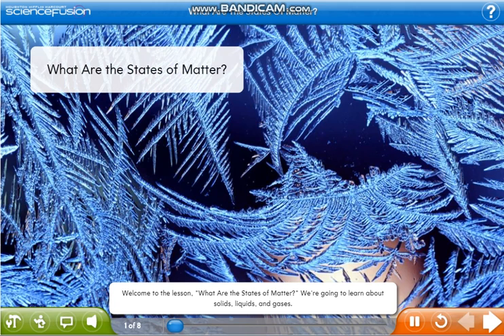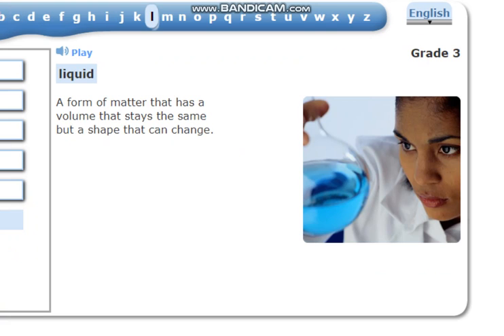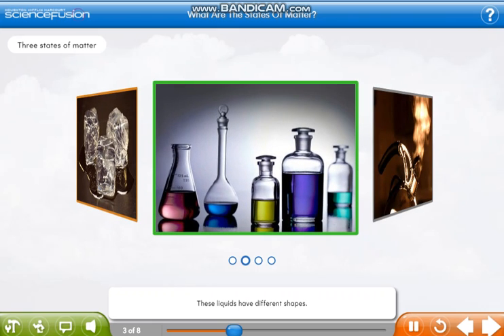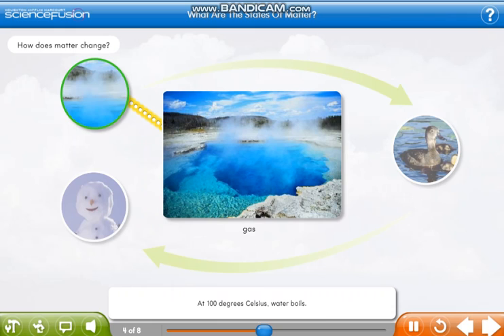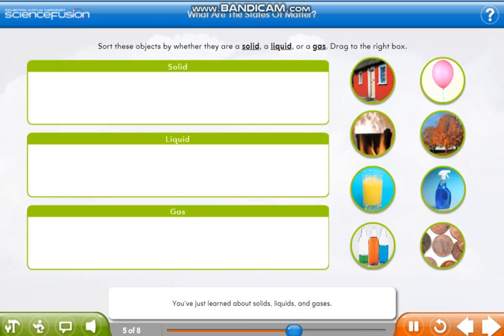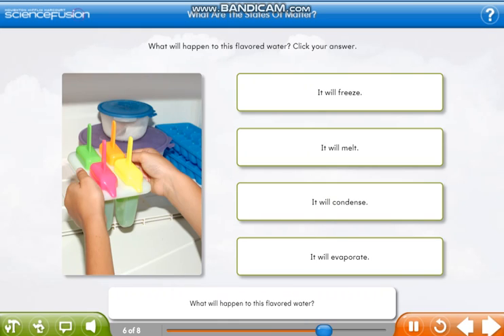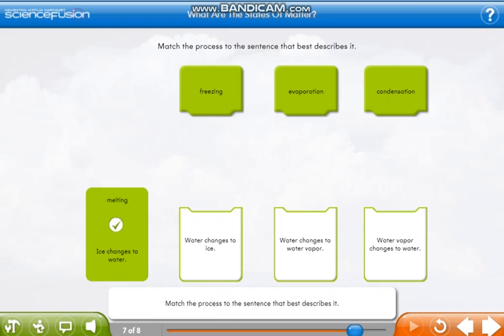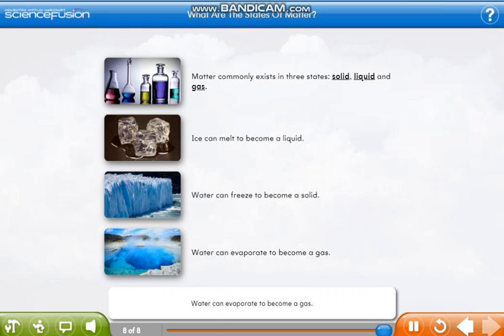Unit 9- Matter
Lesson 2- What Are the States Of Matter